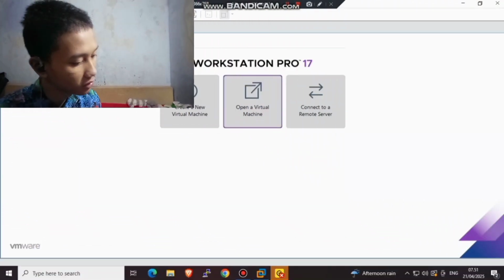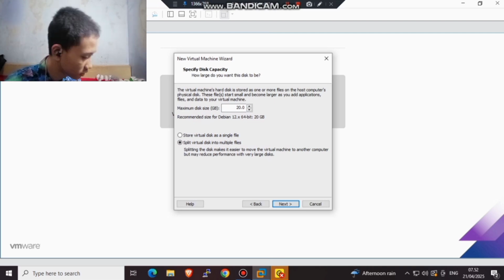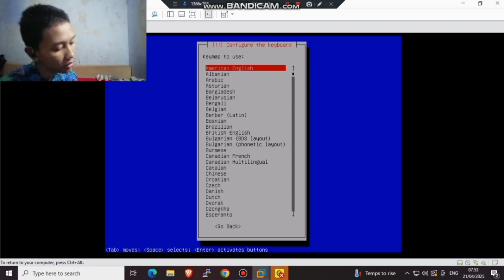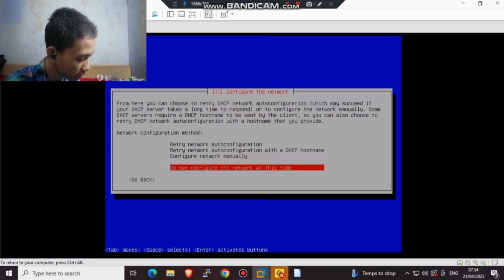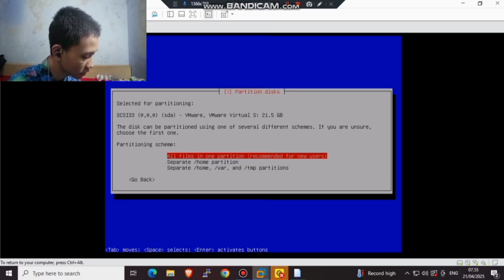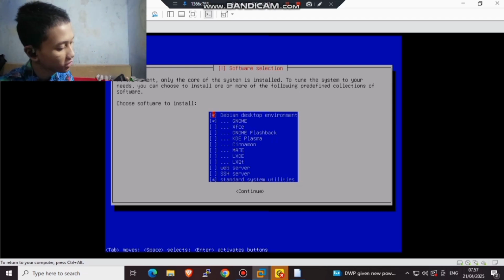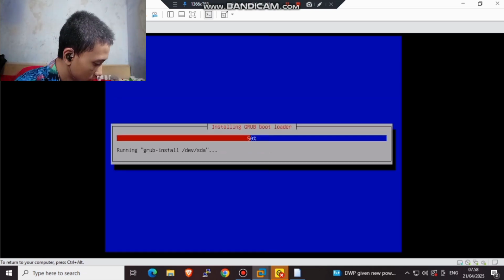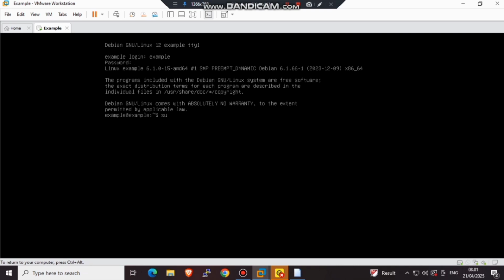How to install Debian 12 CLI Virtual Machine using VMWare Workstation